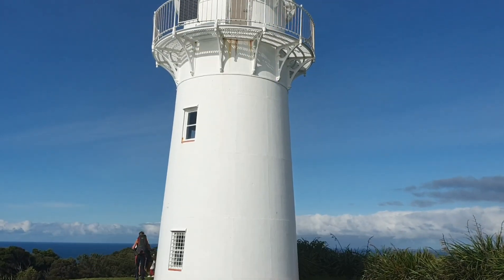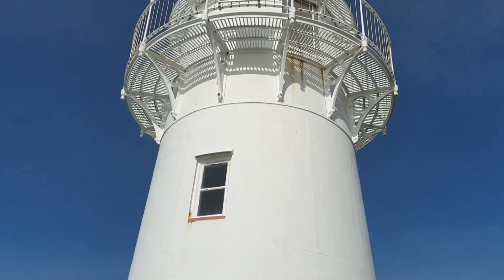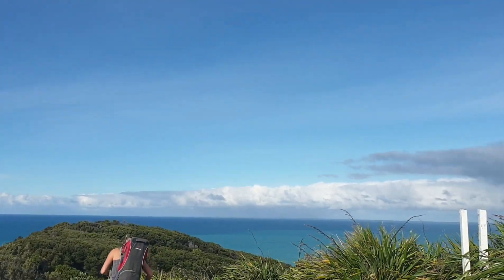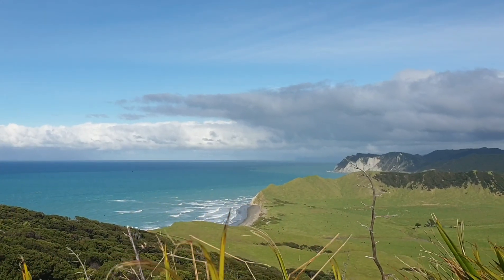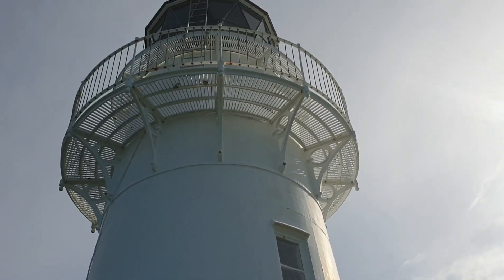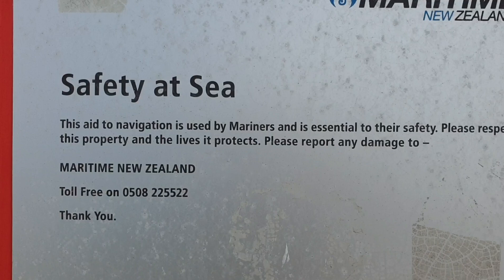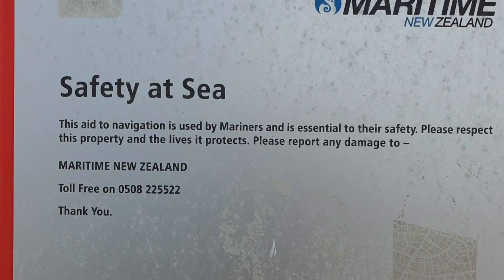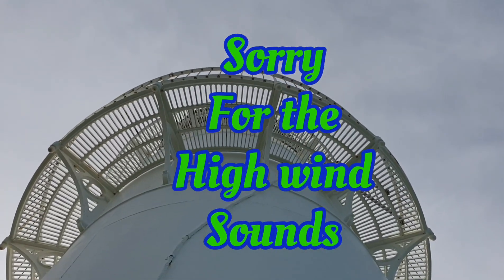East Cape light house New Zealand 🇳🇿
Lighthouse, New Zealand, Exploring